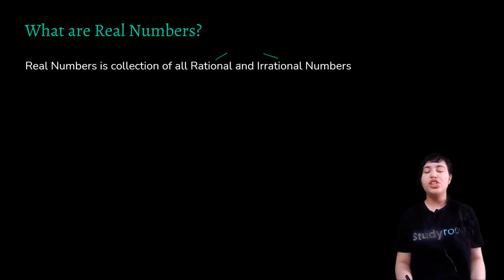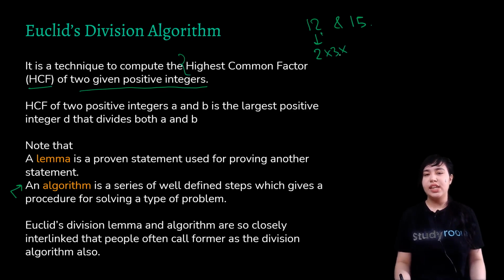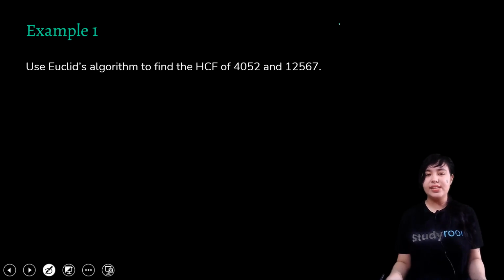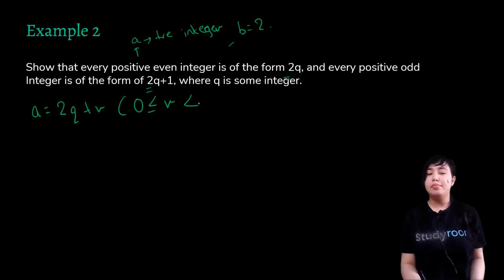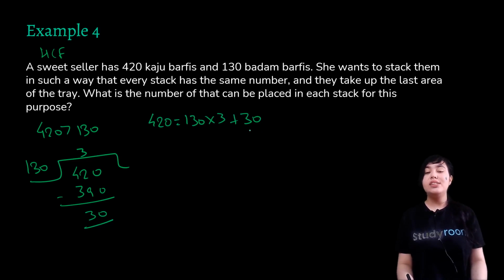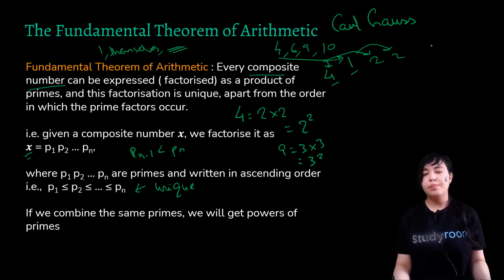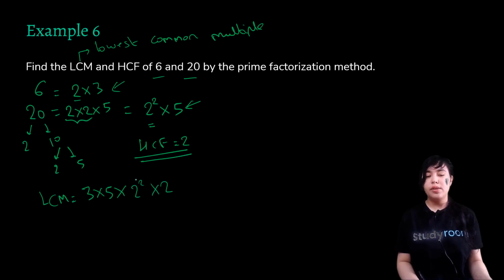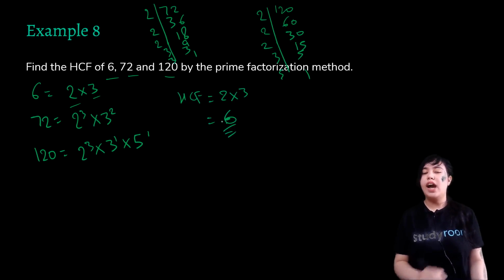Class 10 | Maths | Chapter 1 | Real Numbers - Part 1